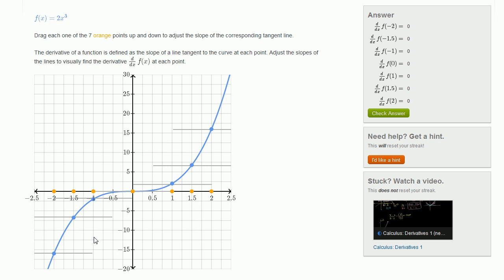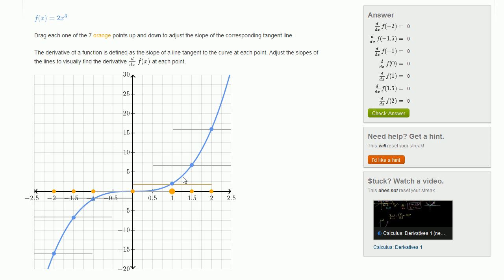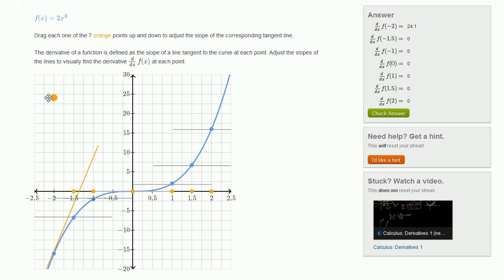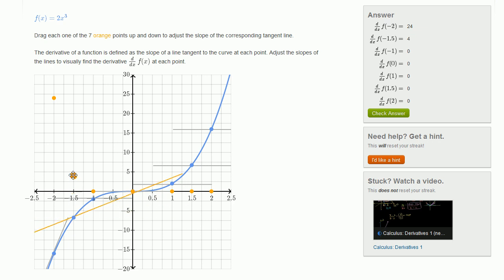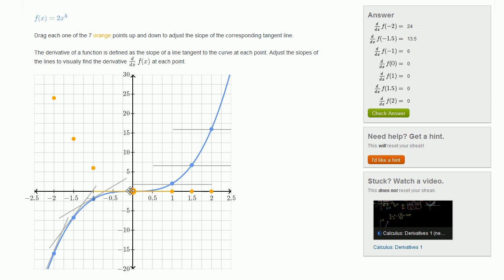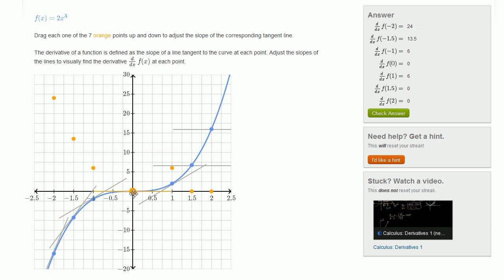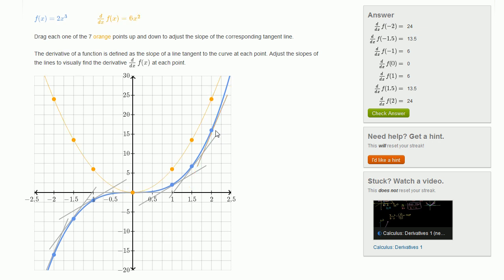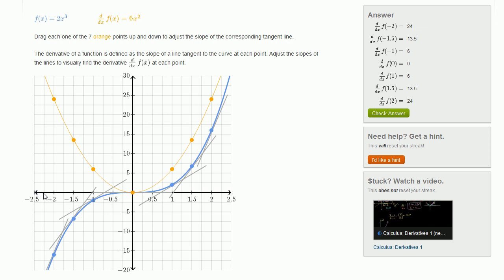Derivative intuition module | Taking derivatives | Differential Calculus | Khan Academy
Sal walking through the derivative intuition module made by Ben Eater